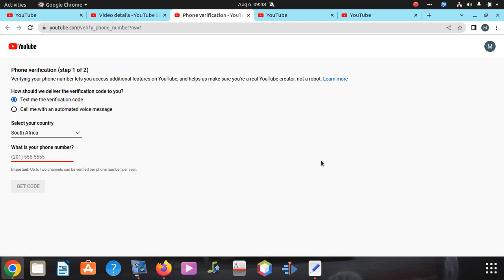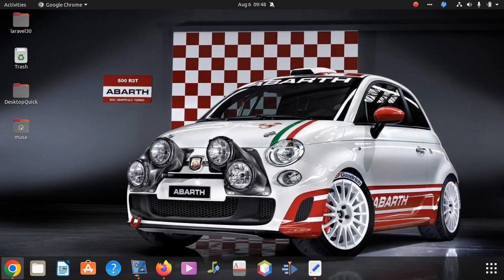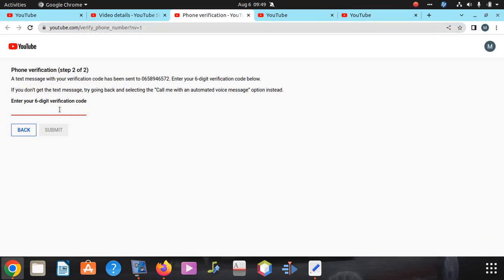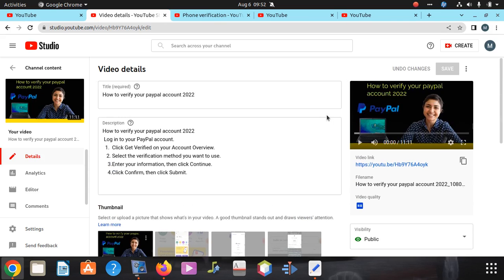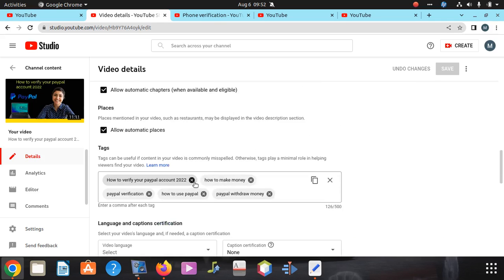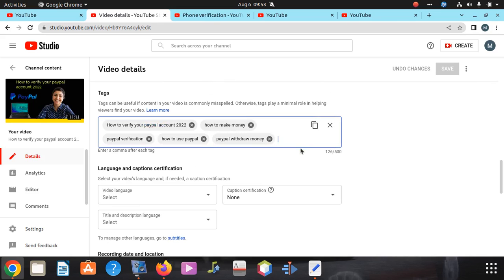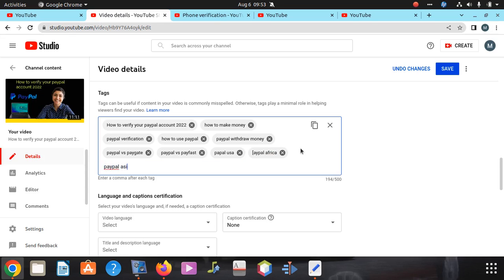Unlock Custom Thumbnails: Verify Your Phone Number for Full YouTube Features!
To gain access to use the feature of adding custom thumbnails on YouTube, you need to verify your phone number with YouTube. Verification is a security measure that ensures you are a legitimate user and gives you access to various YouTube features, including custom thumbnails.

Here's how you can verify your phone number on YouTube:

    Sign in to your YouTube account.

    Click on your profile picture in the top right corner of the page to open the YouTube Studio.

    In YouTube Studio, click on the Settings icon (gear icon) on the left sidebar.

    Select "Channel" from the menu on the left side.

    Under "Channel", click on "Feature eligibility."

    Look for the "Custom Thumbnails" section. If it says "Gain access by verifying your phone number," click on the "Verify phone number" button.

    You will be prompted to enter your phone number.

    Select your country code from the dropdown menu and enter your phone number.

    Click on "Submit."

    You will receive a verification code on your phone via SMS. Enter the code on the YouTube website to complete the verification process.

Once your phone number is verified, you should have access to use custom thumbnails for your YouTube videos. Custom thumbnails can help make your videos more appealing and engaging, potentially increasing views and audience retention.

Keep in mind that custom thumbnails are only available for eligible YouTube accounts, and you must meet YouTube's requirements to use this feature. Additionally, phone number verification is essential for account security and access to other YouTube features.